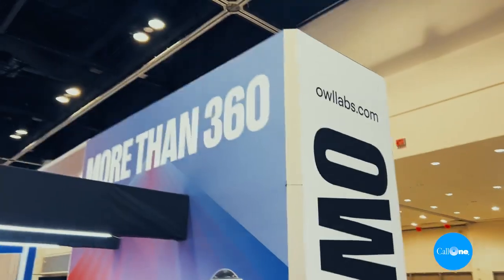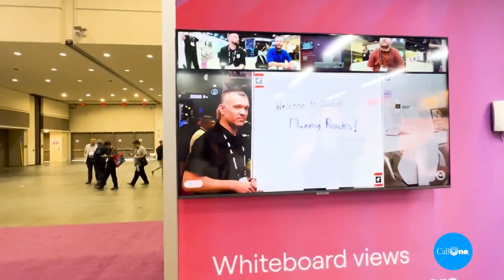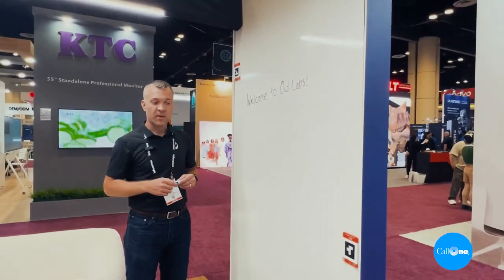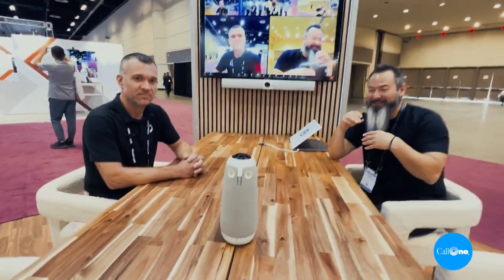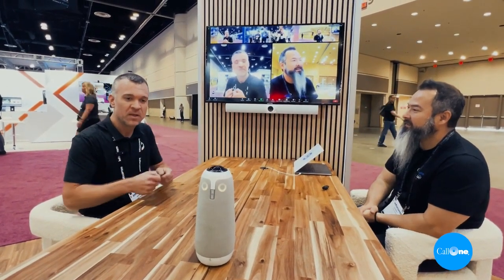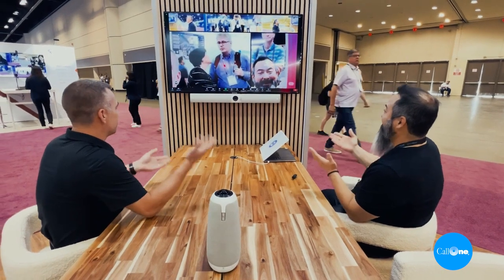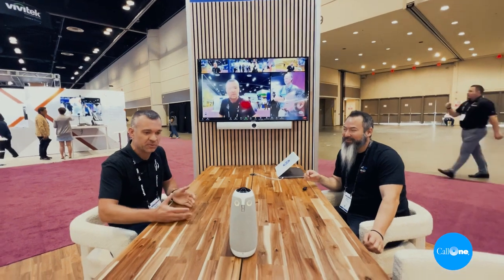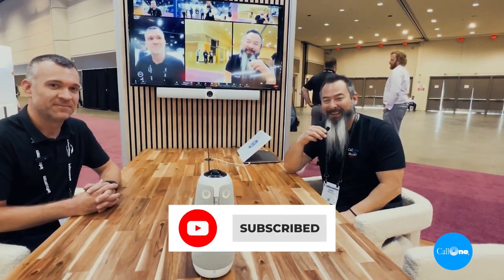Owl Labs Meeting Owl 3 Owl Bar and Whiteboard Owl Live Demo Infocomm 2023 by Danny Hayasaka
Full demo of the Owl labs trio of products all working together for an immersive video conferencing experience.

Available from:
Dynamiccom.ae
Dynamiccom.co.za